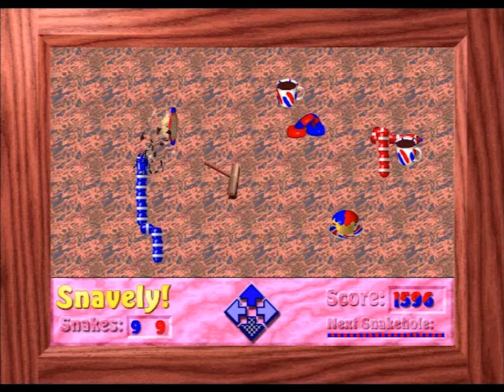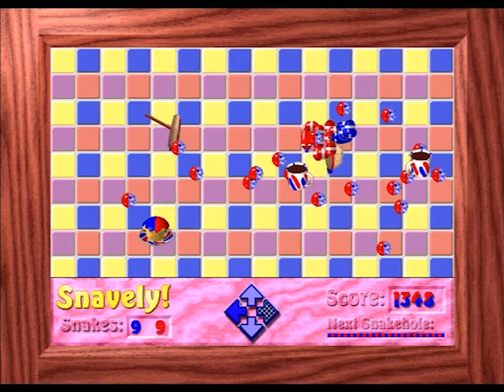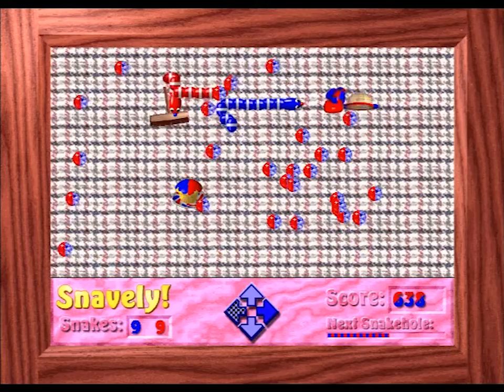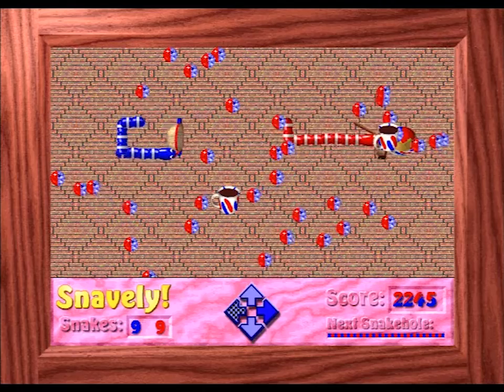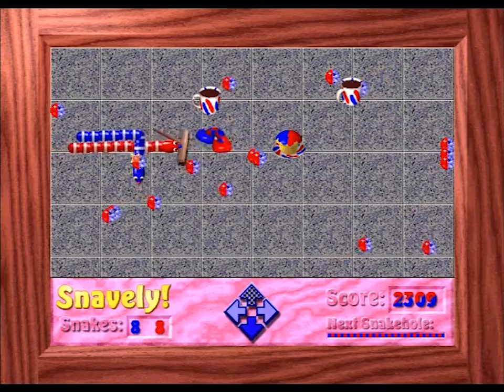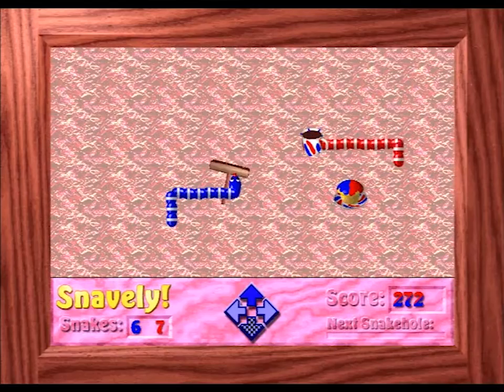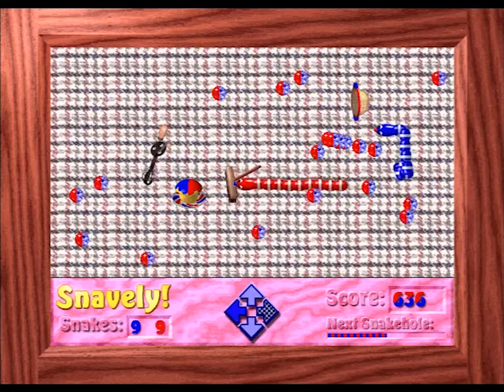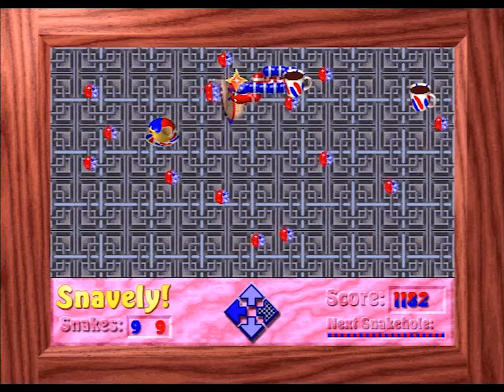Snavely! - A Local Multiplayer Classic for Macintosh. Rub Snakes Together to Make Eggs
In Snavely, a player controls two broody snakes, which produce eggs upon collision. This shareware classic game for old Macs stayed fresh in the minds of everyone who played it, YesterYear's Mac Games explores why in the video.

This title is local multiplayer only, its just too difficult to control them both. Hazards like the stomper and Eggbeater make things harder, while other things, that the game dubbs 'thingies', makes the game easier to manage.

You can download Snavely to play on compatible Macs and emulators at Macintosh Garden